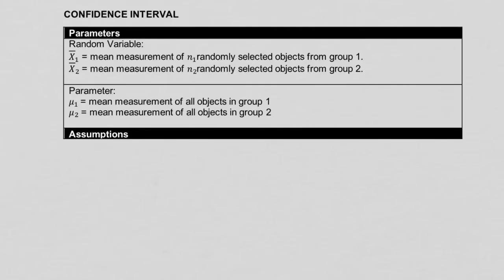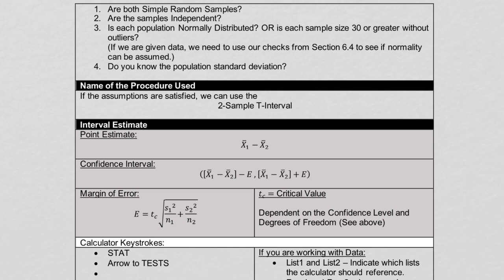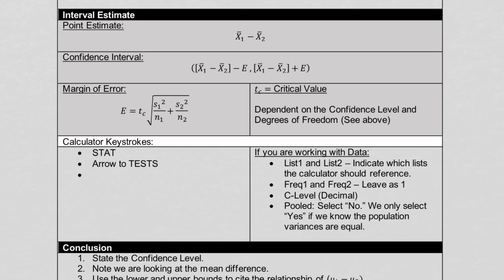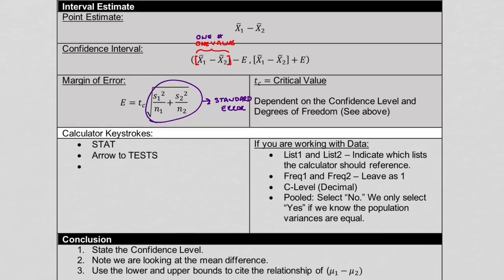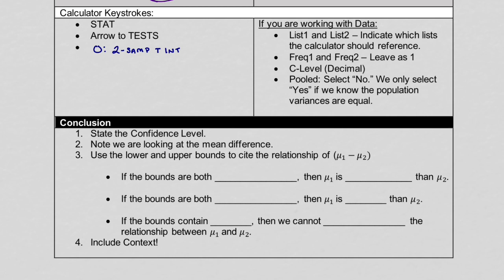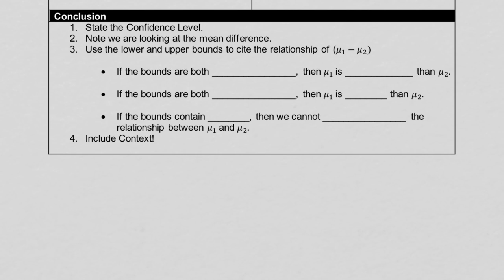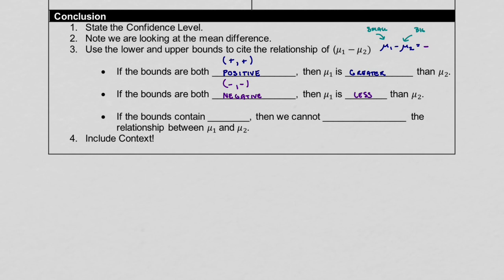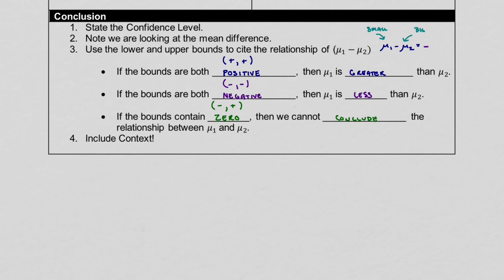MATH& 146 - Section 9.3 - Part 2 of 6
Source Material:
Kozak, K. (2022). In V. Morgan-Krick (Ed.), Statistics Using Technology (4th ed., pp. 302–315). essay, Tacoma Community College.